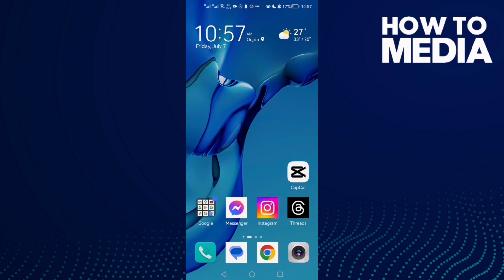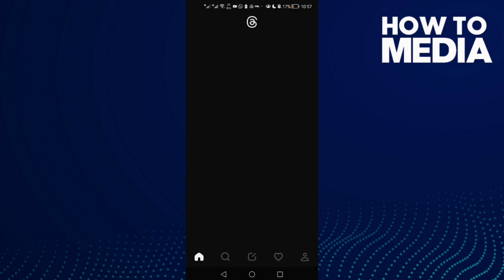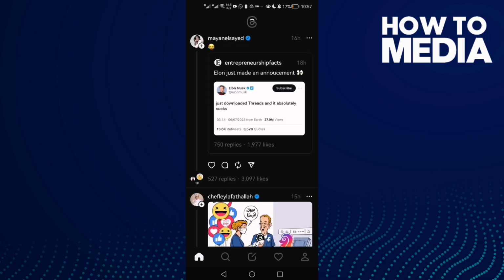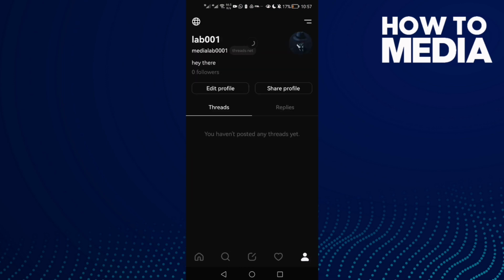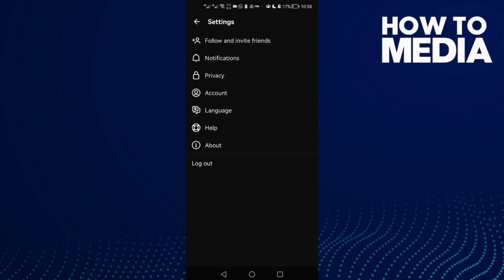How to Find Language Settings Location on instagram Threads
How to Find Language Settings Location on instagram Threads  2023

in this video we discuss :